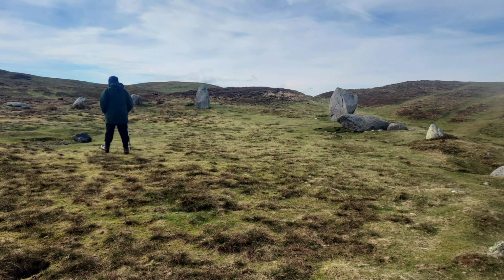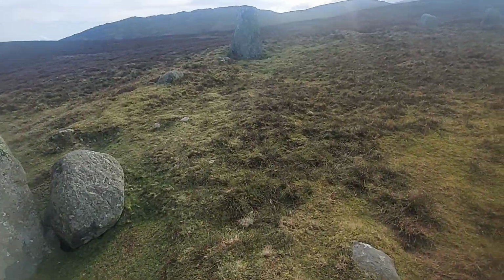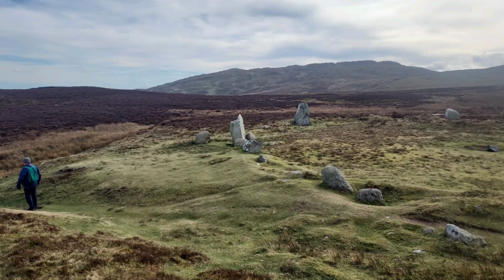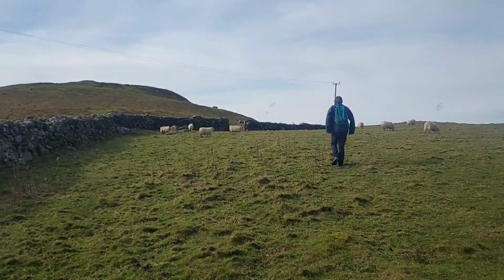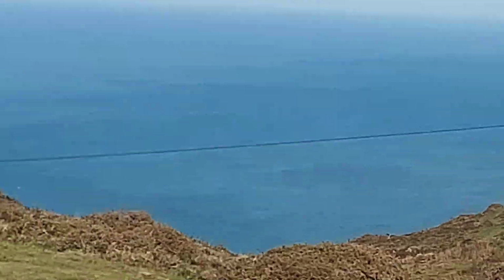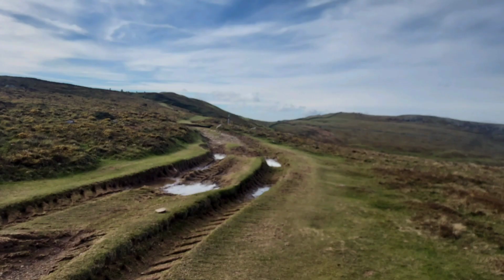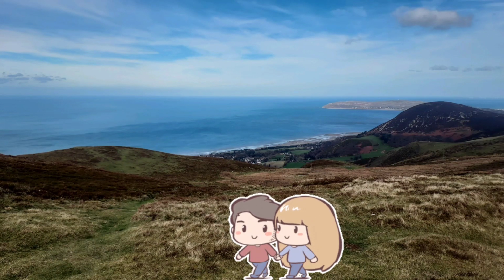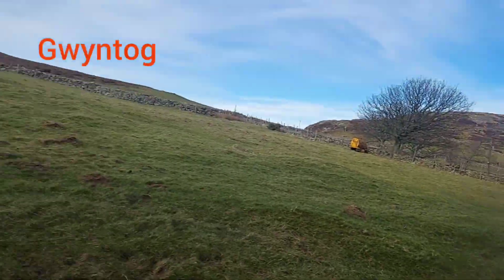MEINI HIRION ~ DRUID + NEOLITHIC Stone Circle NORTH WALES. Welsh History With Anna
Join Anna and Alf today as they hike up from PENMAENMAWR  which is on THE WALES COAST PATH in North Wales and walk 1 hour up into THE CARNEDDAU MOUNTAINS to visit the FINEST STONE CIRCLE IN WALES called MEINI HIRION or in English DRUIDS CIRCLE .
Despite the name,  this STONE CIRCLE has no connection whatever with THE DRUIDS, in fact it PREDATES THE DRUIDS BY SOME 2,000 YEARS. The circle probably  dates to the NEOLITHIC PERIOD and may be as much as 5,000 YEARS OLD.

Join Anna as she tells the history of the  STONE CIRCLE and teaches some Welsh language words and pronunciation.

The Welsh words today are.

Penmaenmawr
Meini Hirion
Carneddau Mountains
Llandudno
Colwyn Bay
Conwy
Bangor
Anglesey
STONE of the Bardd
Horse
Walking
Wall
House
Grass
Mountain
Signpost
Path
Windy
Tree
Leaves
Fence
Sea
Cross
Leaves
Druids CIRCLE

WE ARE UPLOADING VIDEOS ON
 DIFFERENT DAYS AND AT DIFFERENT TIMES AT THE MOMENT SO PLEASE BEAR WITH US !
Thank you ~ Anna and Alf X